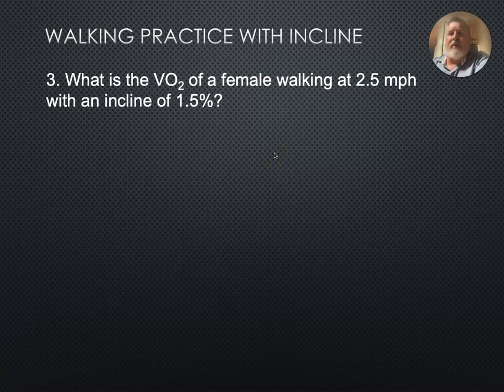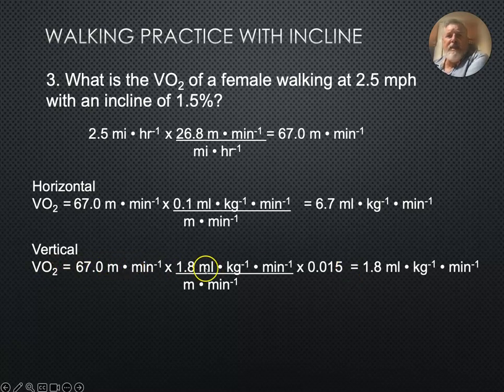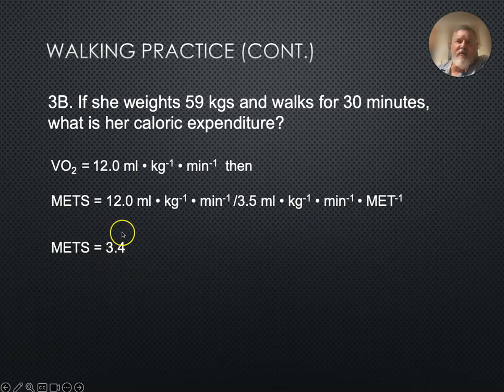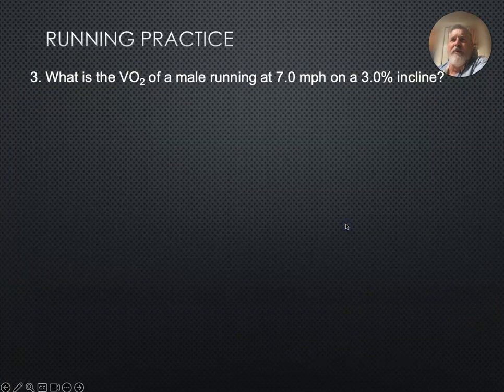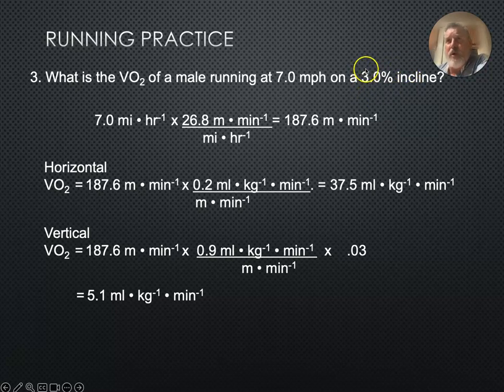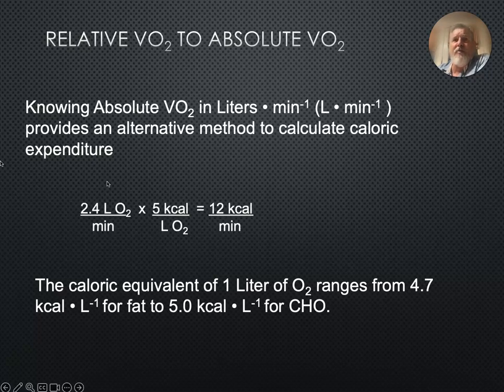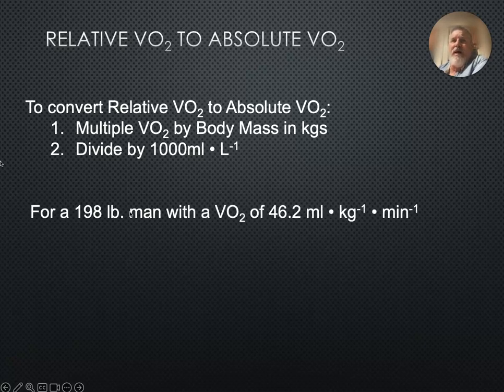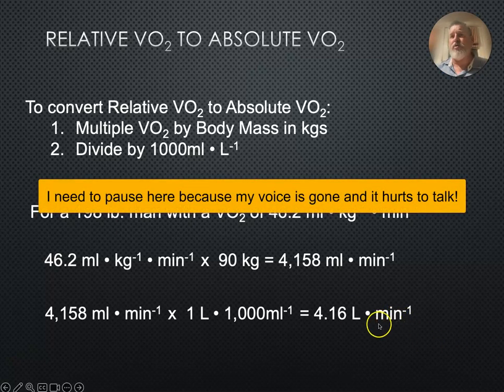EXSC 210 Chpt 6 Energy Costs of PA Part 3 Su24